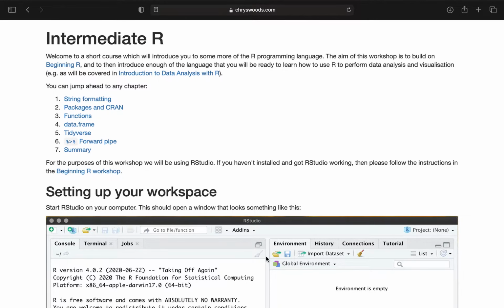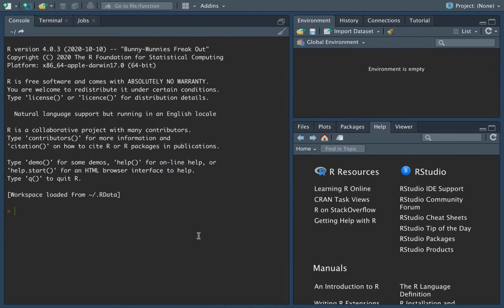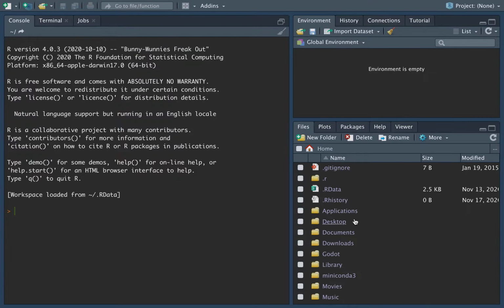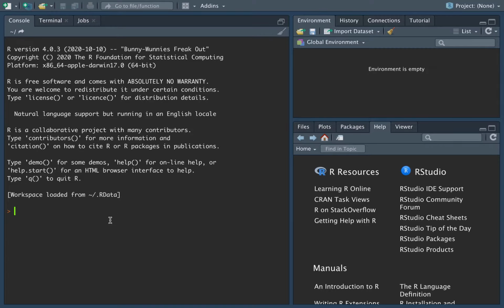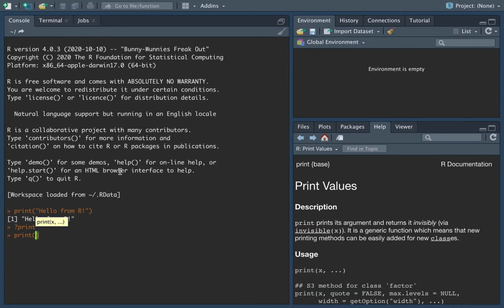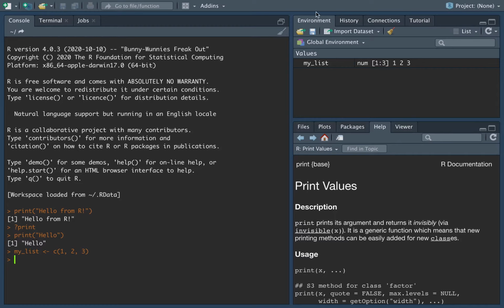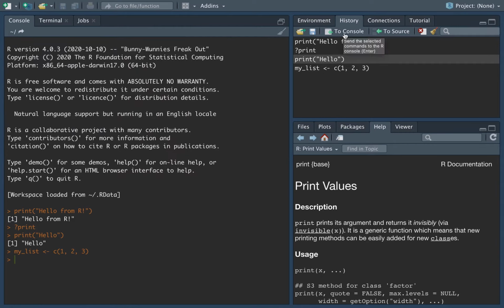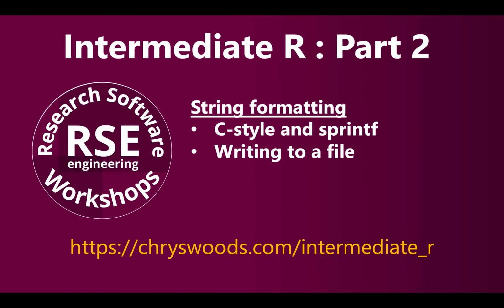Intermediate R: Part 1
Getting started
Setting up your workspace
RStudio console
The environment
Reproducible research